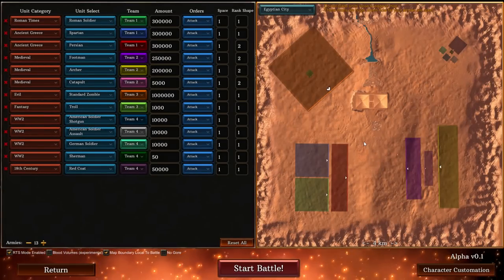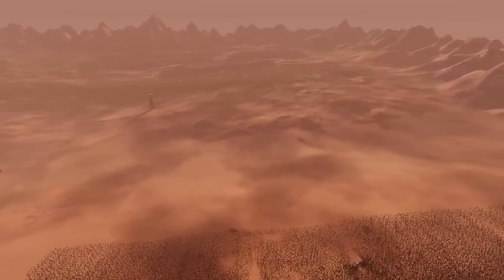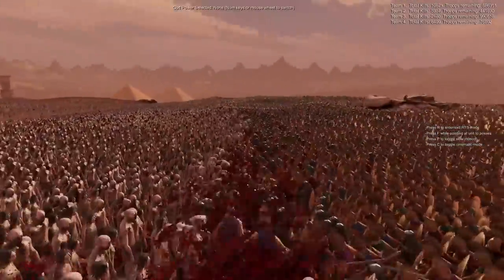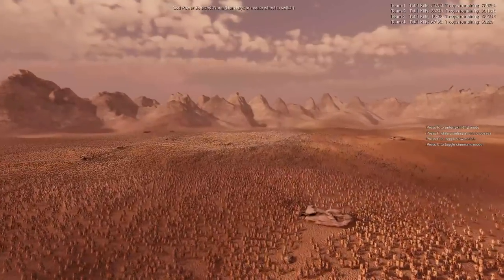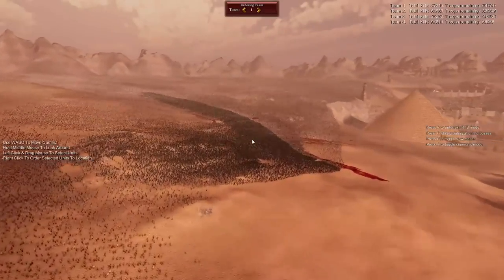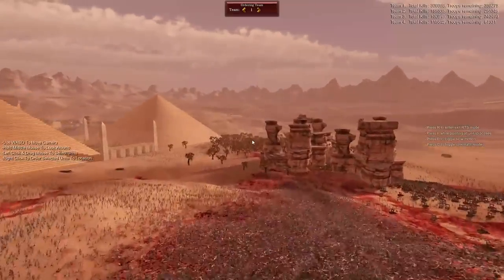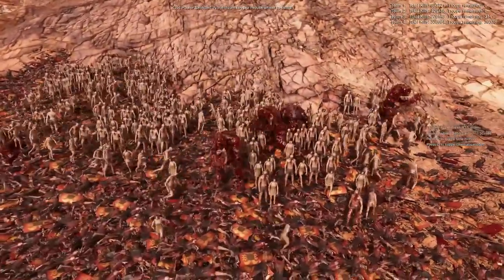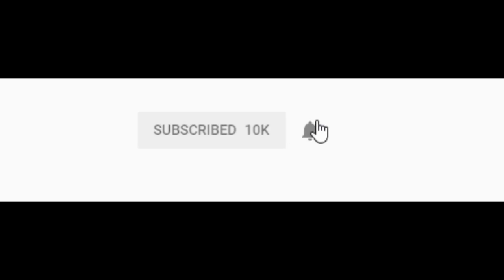1 Million of Every UEBS 2 Army ARENA BATTLE! - Ultimate Epic Battle Simulator 2 UEBS 2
Every UEBS 2 Faction Army ARENA BATTLE! - Ultimate Epic Battle Simulator 2 UEBS 2